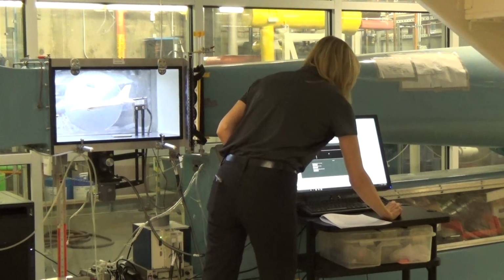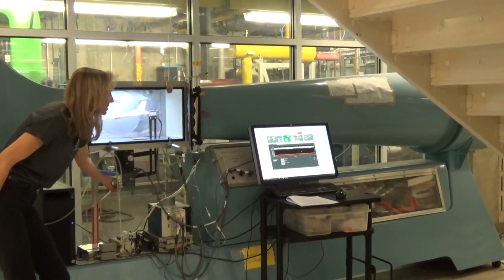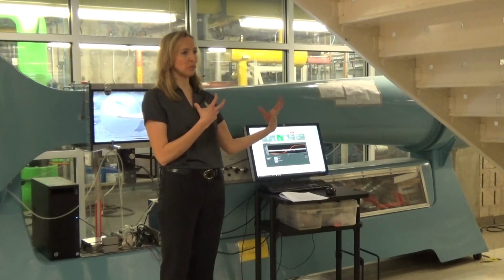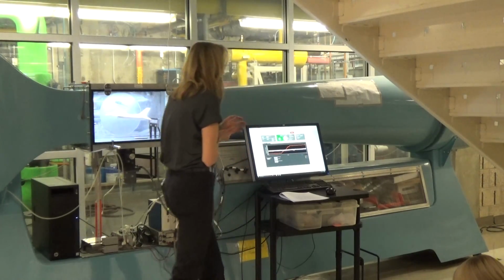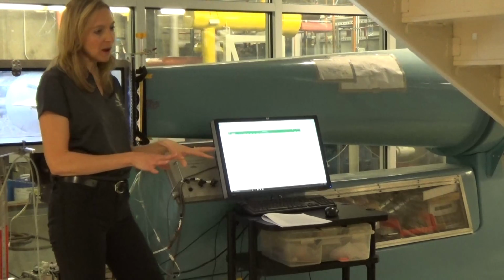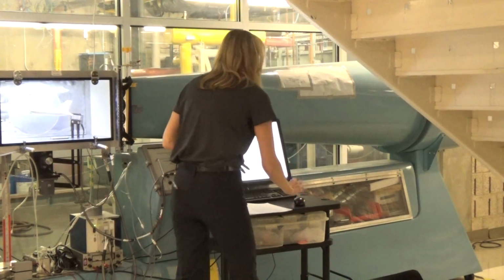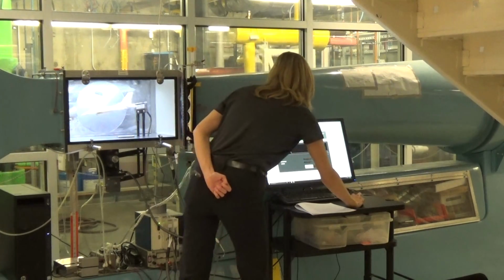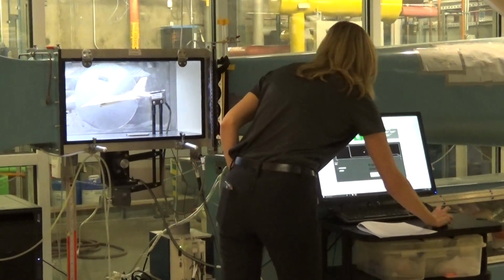ASEN 2004 Wind Tunnel #2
2nd part of windtunnel video